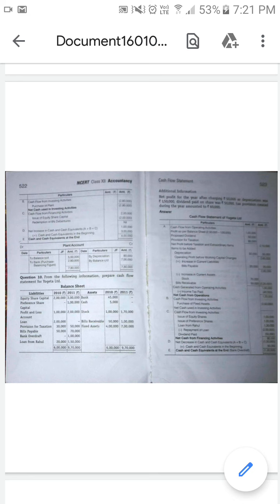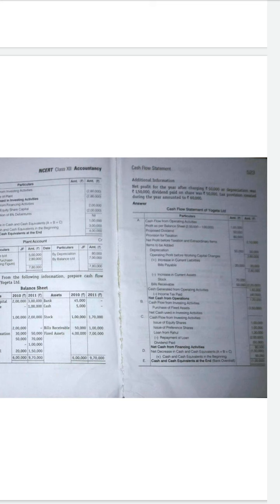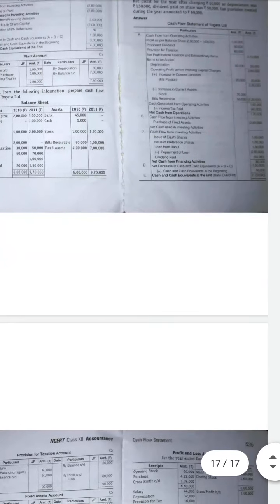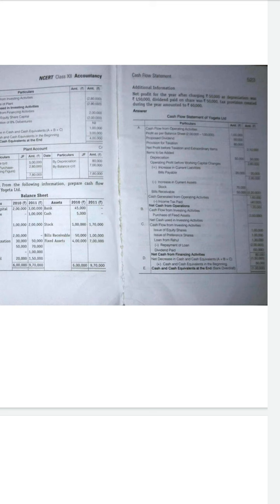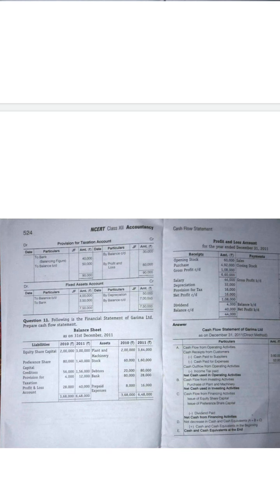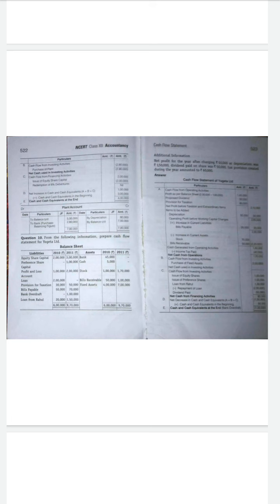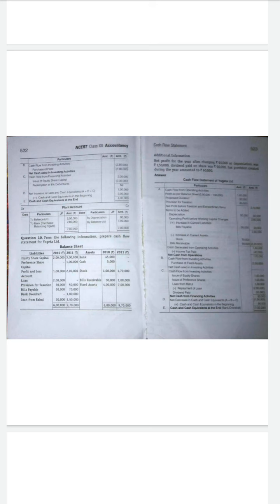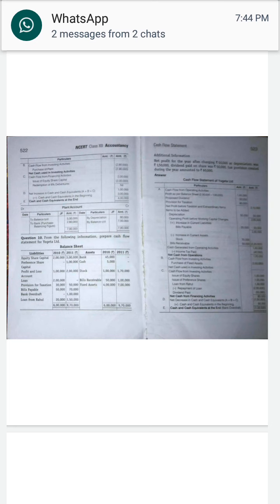Cash flow statement : ncert book back problems